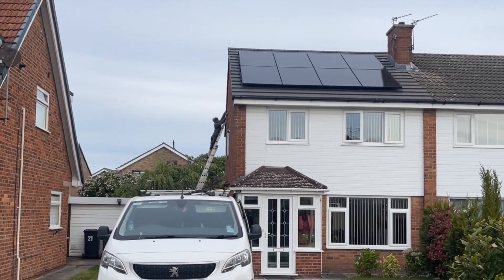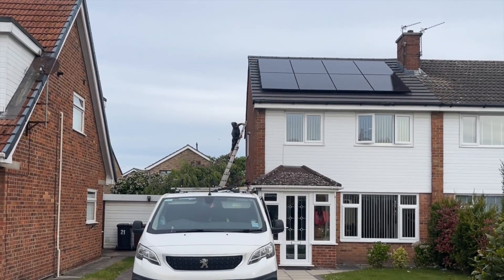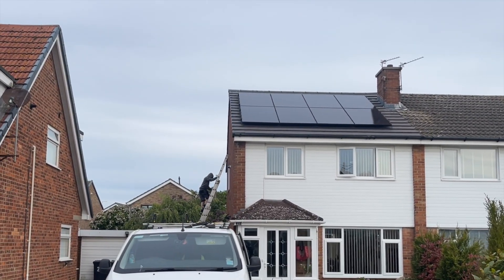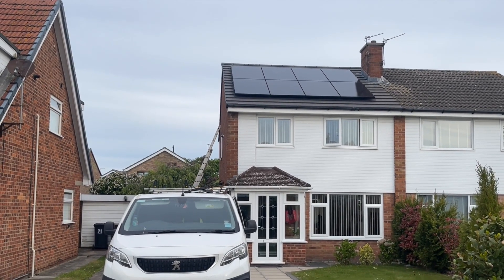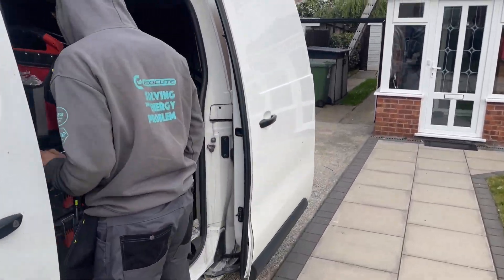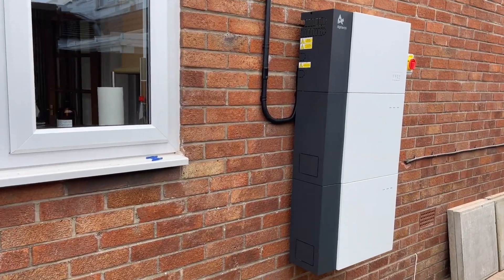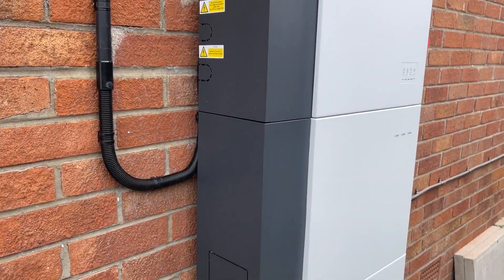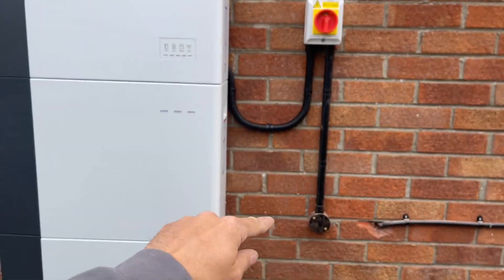Installing the Alpha ESS G3-S5 With Solar! Best All In One Hybrid Battery System?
Installing the Alpha ESS G3-S5 With Solar – One of the Best All-In-One Hybrid Battery Systems on the Market?

Join us as we install the Alpha ESS G3-S5, featuring 8kWh of usable storage and smart hybrid functionality – seamlessly integrating solar and battery into one sleek, high-performance unit. It’s fast becoming one of our best-selling systems, and for good reason.

👷‍♂️ Want one for your home?
We're MCS-certified, no subcontractors, and offer fixed pricing with quotes live over the phone.